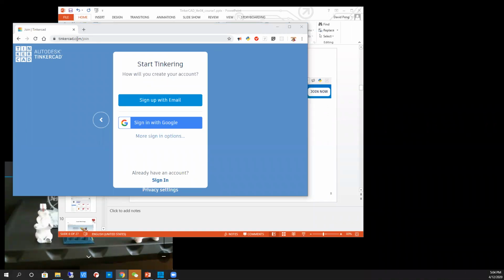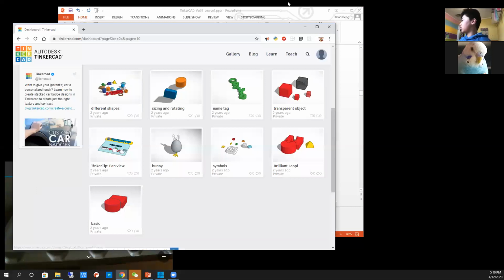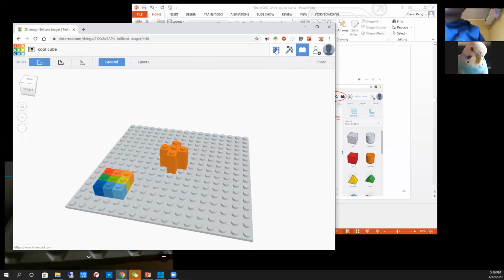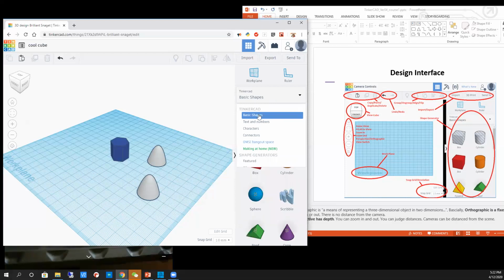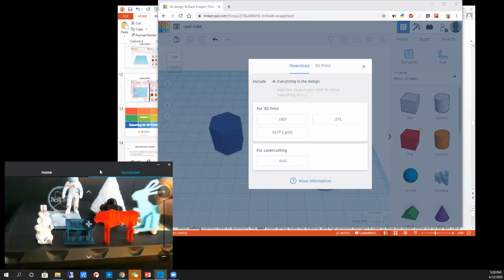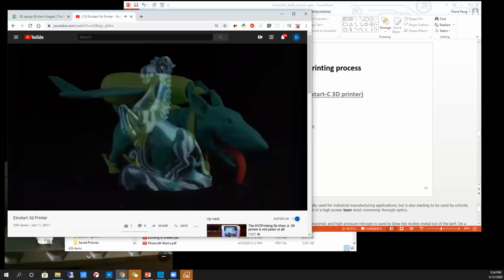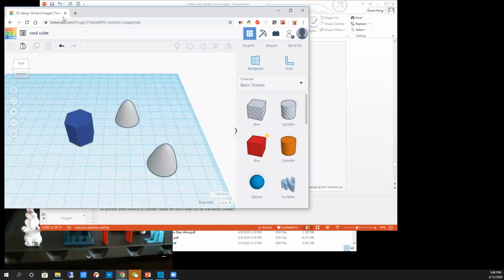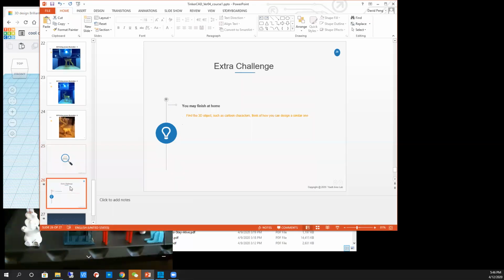2020 Spring 3D modeling for beginner lesson 1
2020 Spring 3D modeling for beginner lesson 1